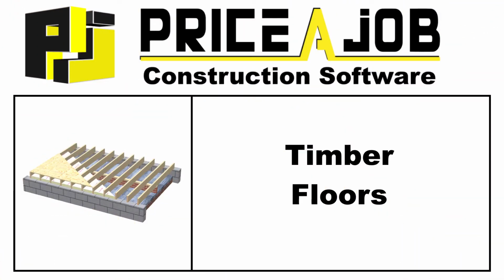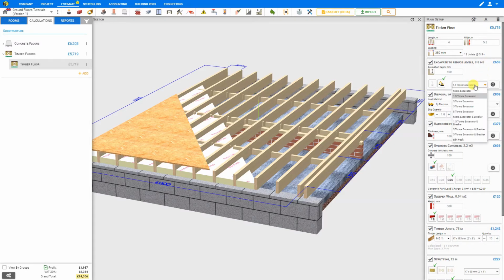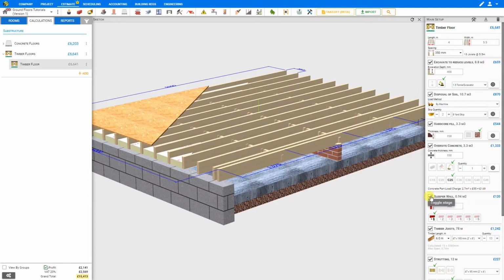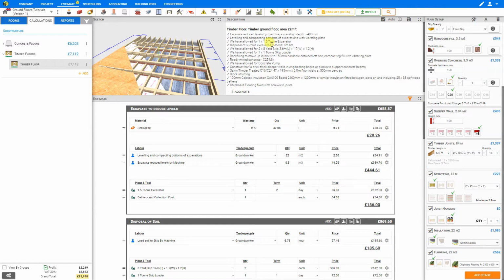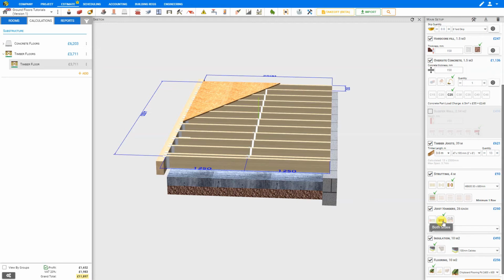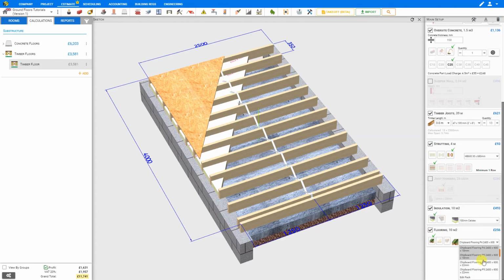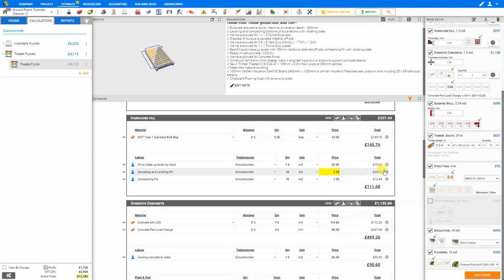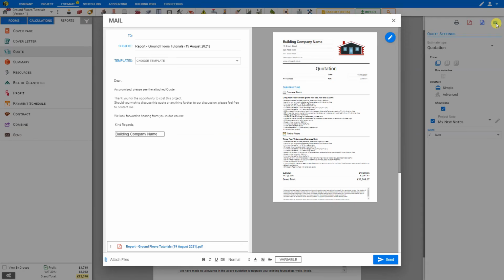Estimating Projects: Timber Ground Floors - Price A Job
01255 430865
Calculate building cost estimates for timber joist ground floors.

Table of Contents - Timber Ground Floors
0:15 Create Module, Ground Floors, Timber
0:30 Interactive Sketch 3D Models
0:50 Floor Area
1:00 Helpful Metric Tip: Avoid 5km long rooms
1:30 Excavation
2:15 Disposal of Soil, Skips Required
3:00 Hardcore Fill
3:45 Oversite Concrete
4:30 Sleeper Walls
5:30 Building Regulations Reference
6:05 Timber Joists
6:50 Strutting, Noggins
8:10 Joist Hangers, Edit Pack, Add Material
9:45 Floor Insulation (eg. Celotex, Kingspan, Mineral Wool)
10:20 Flooring (Chipboard, Pine Floorboards, Plywood)
10:55 Auto Descriptions, Add Note, Edit Descriptions
12:30 Estimate Review
12:40 Price Override, Reset System Pricing
13:05 Materials Website Links
13:15 VAT & Profit Margin Settings
14:05 Reports, Quotation, Customisation, Export